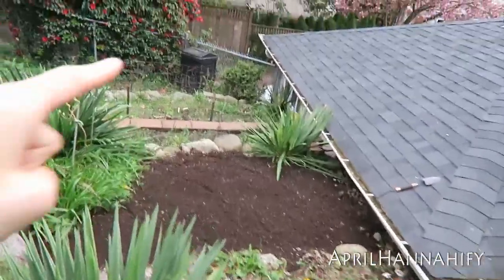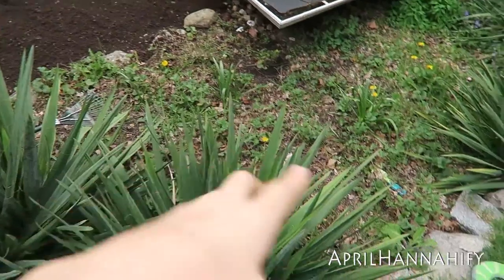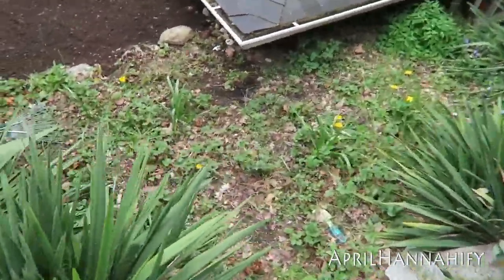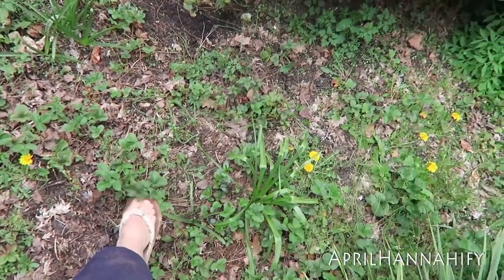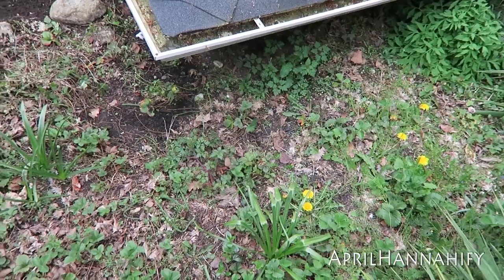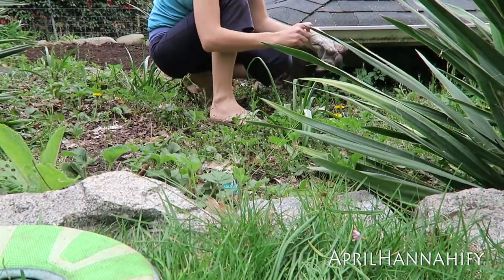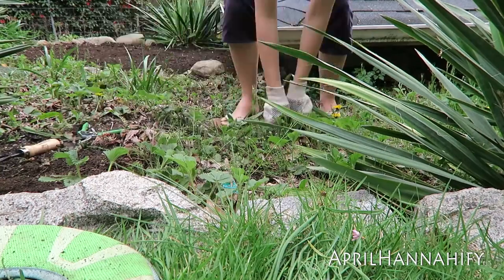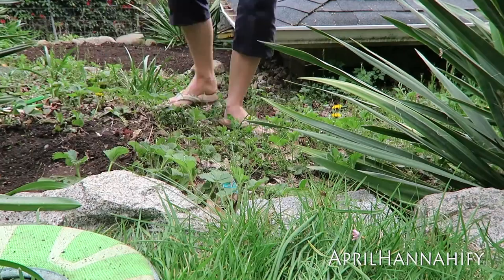SAVE ALL THE STRAWBERRIES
Hello, decided to do a little bit of a gardening series. Follow me through the summer if you like. Hoping my Garden will be the best one yet.